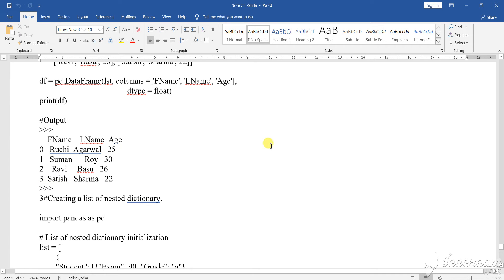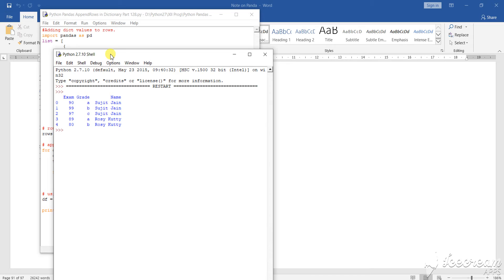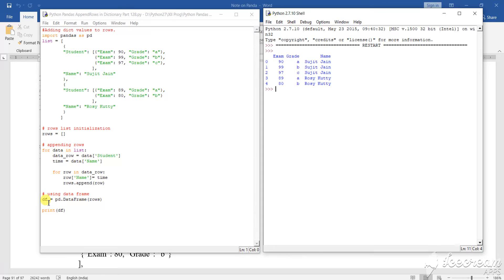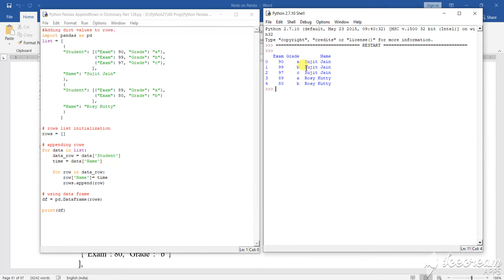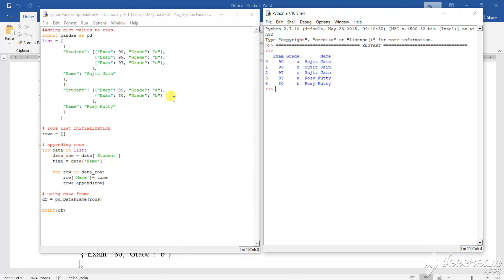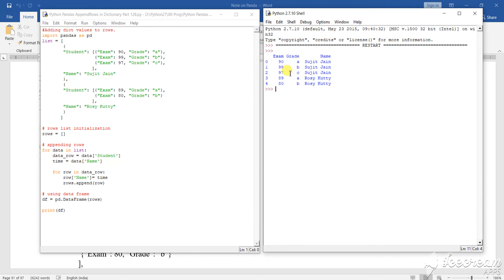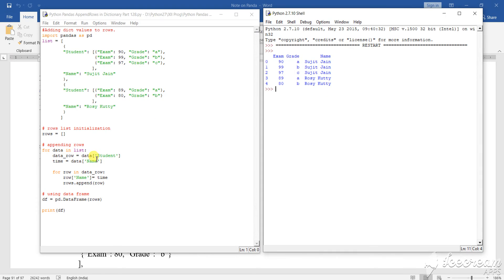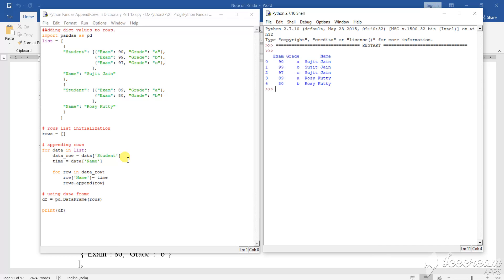Python Pandas DataFrame Dictionary 28 Part 128